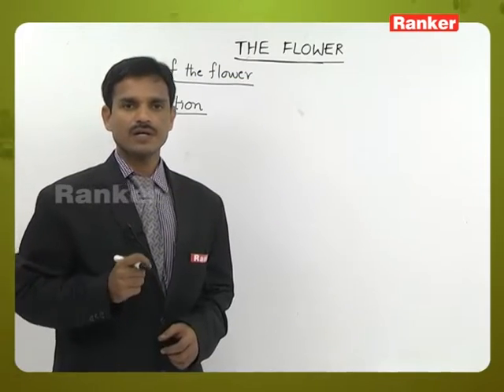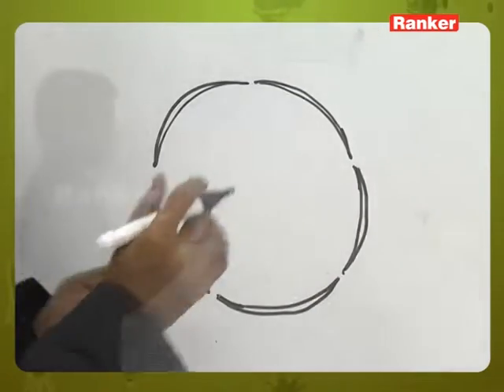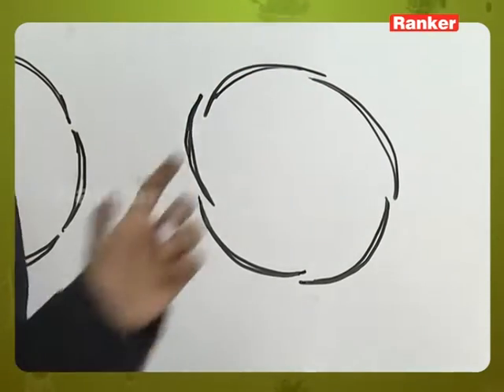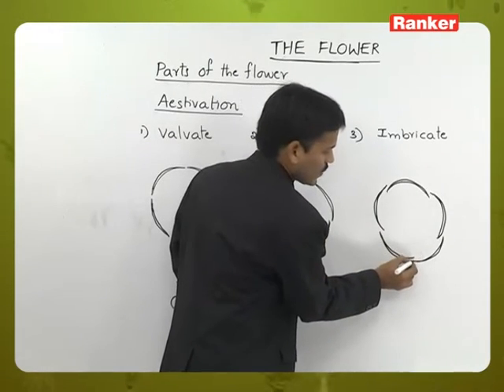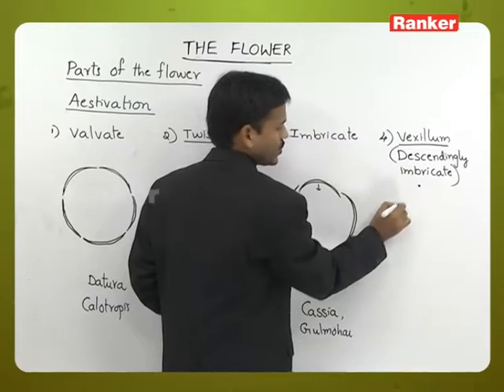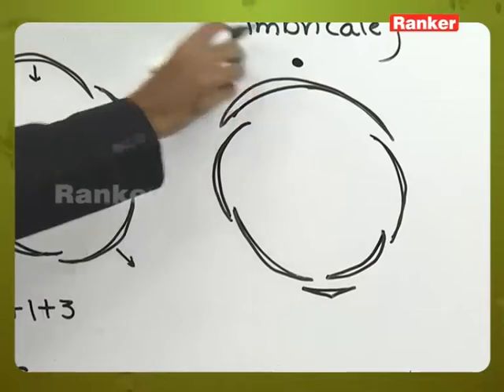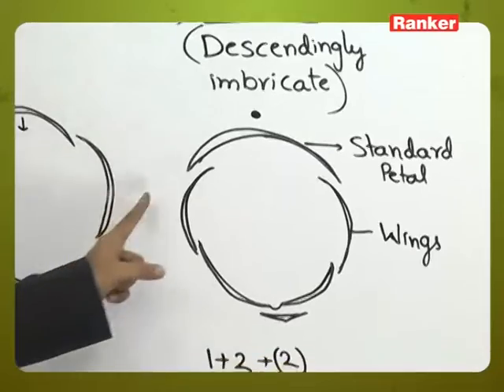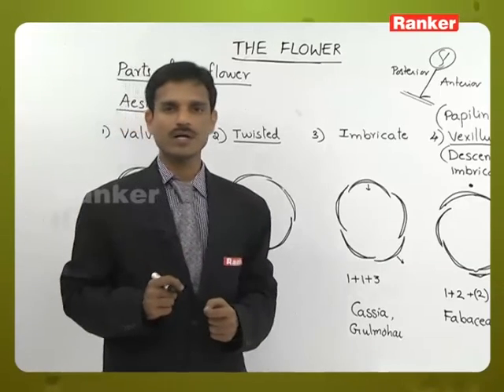Structural Organization in Plants | Flower | Aestivation | Botany | V. Sreeman | Rankers Learning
Under the guidance of Professor V. Sreeman, an esteemed Botany expert, explore the concept of Aestivation, a crucial topic for NEET preparation. Engage with Professor Sreeman's expertise to deepen your understanding and excel in your examination confidently.